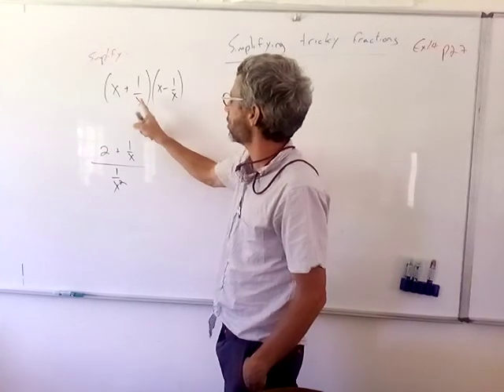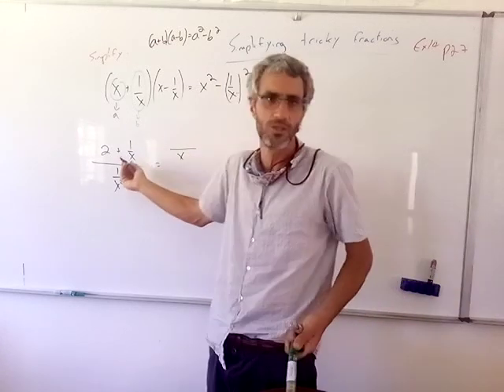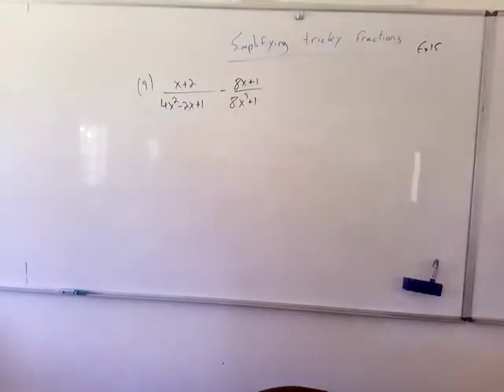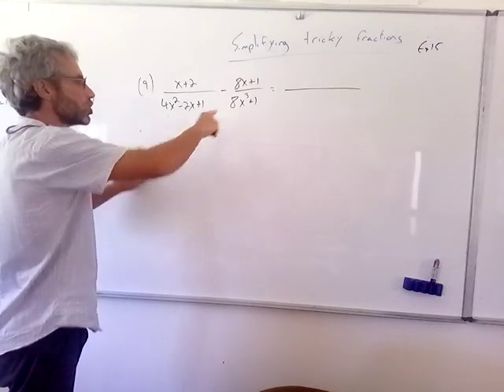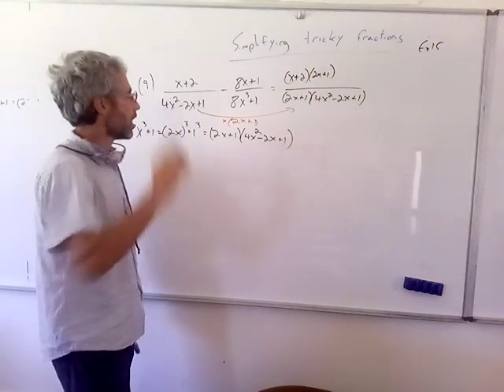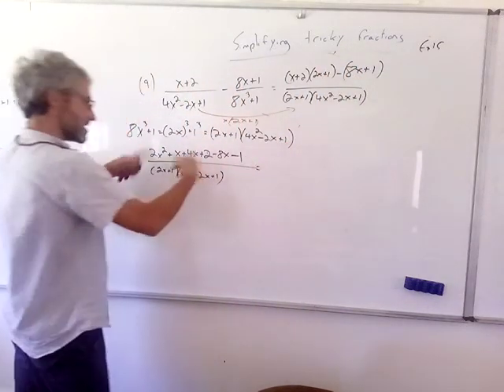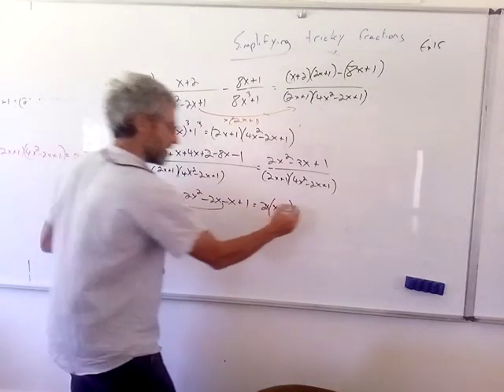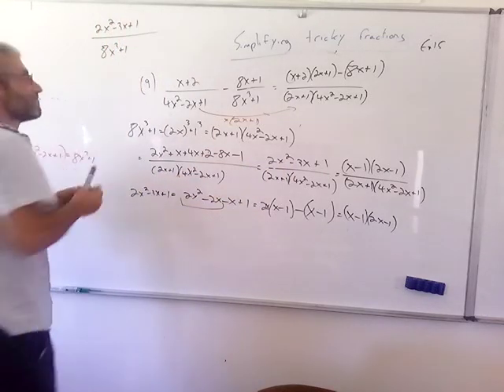grade 10 simplifying complex fractions